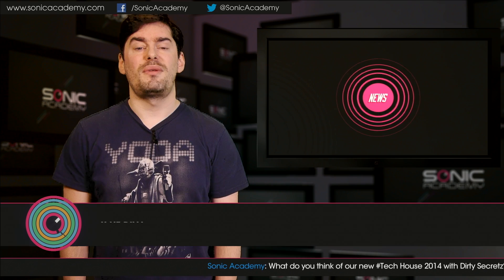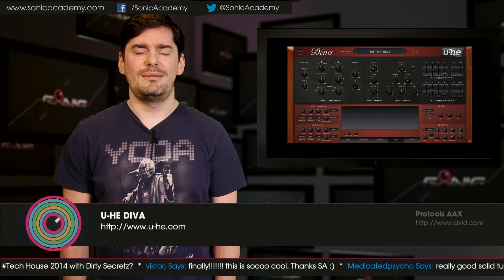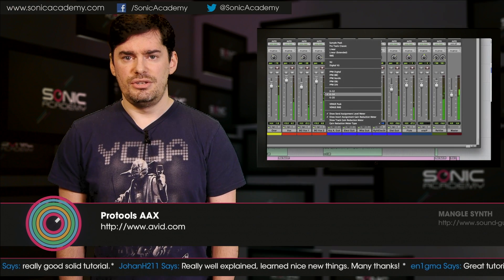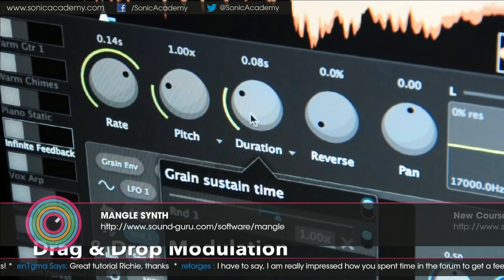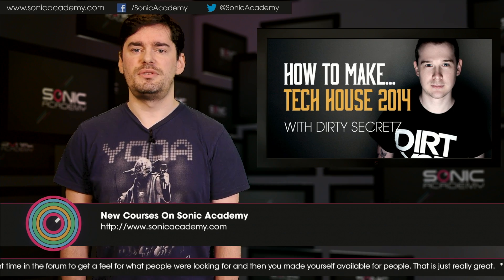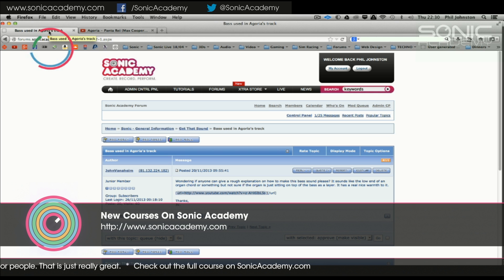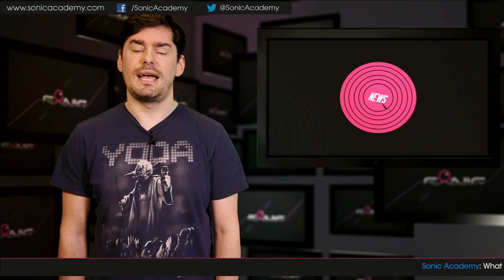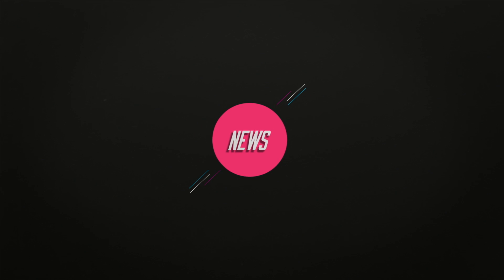Diva 1.3, Protools AAX, Mangle Synth, & Sonic Releases - Sonic Academy News 18.12.13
Diva gets updated to V1.3, New AAX plugins available for Protools, The Mangle Synth BETA available now and new courses available on Sonic Academy